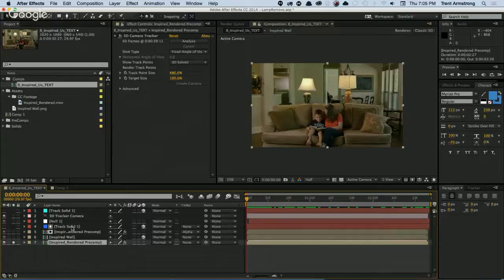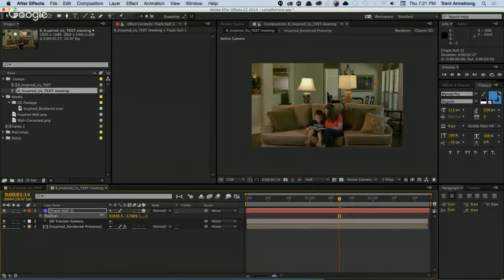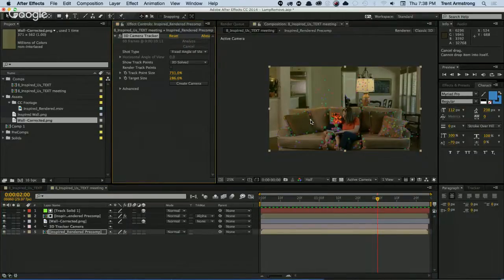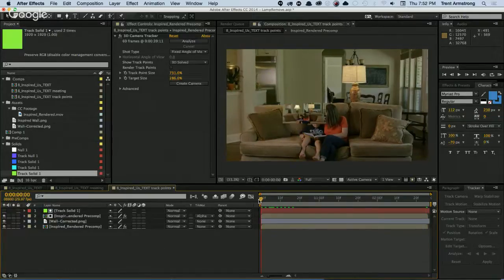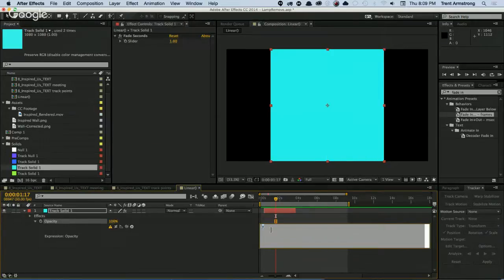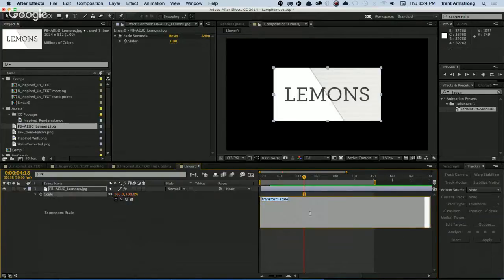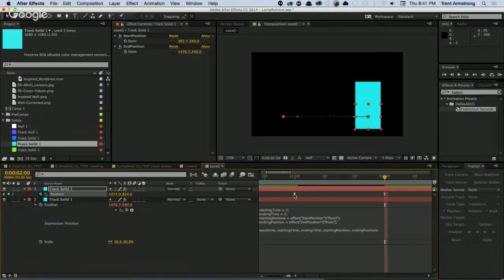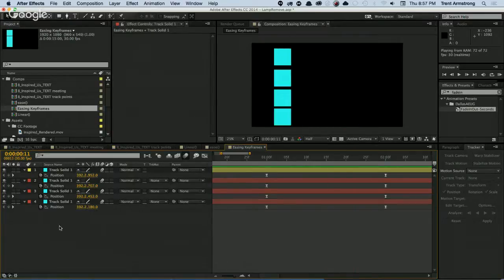Dallas AE User Group : June 23rd Meeting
VFX, looping, expressions